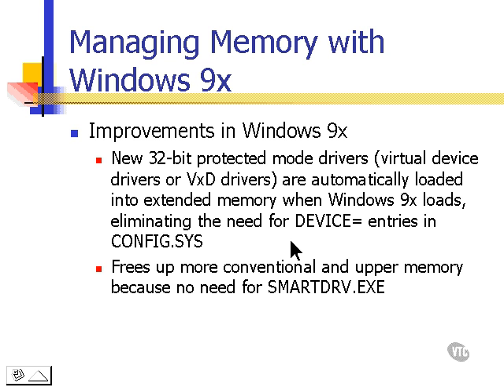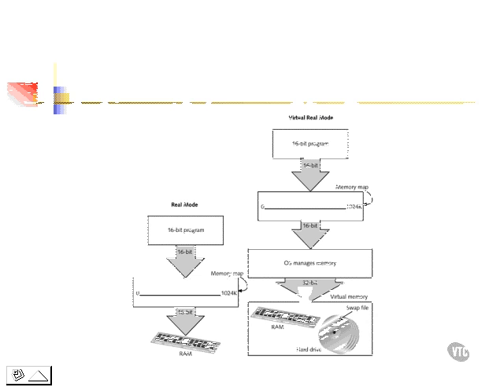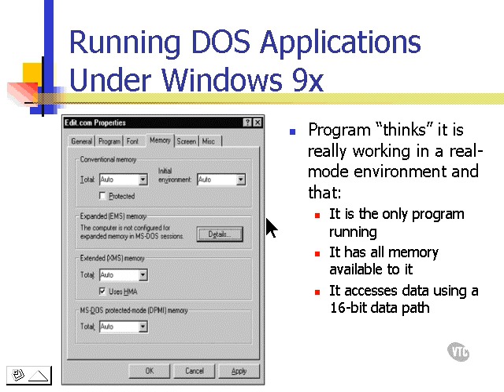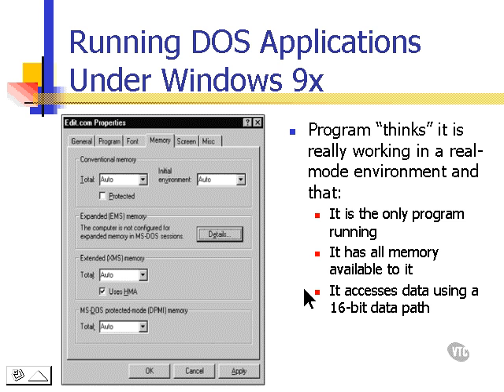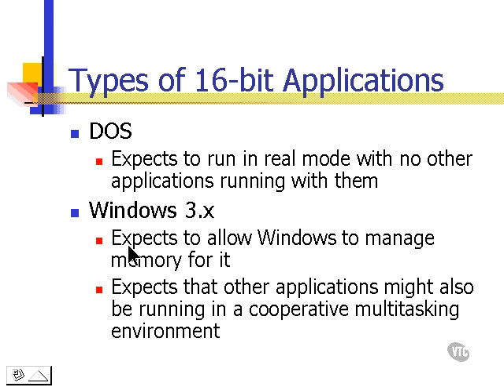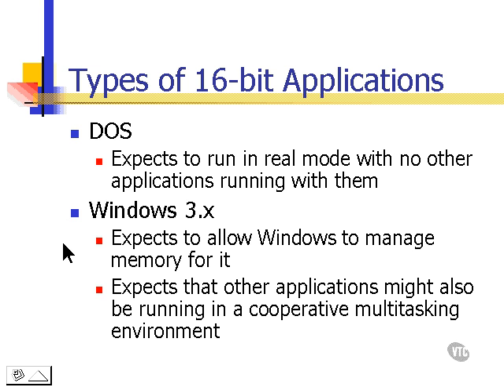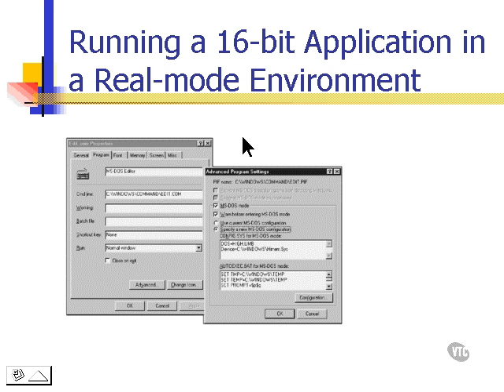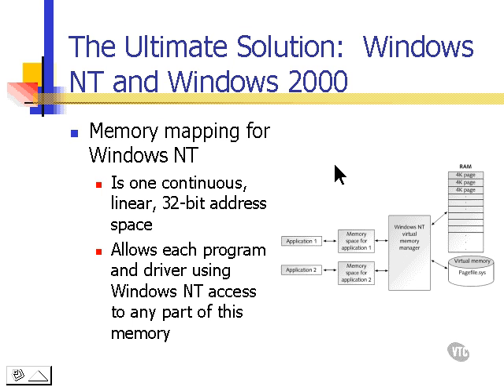A+ Certification Class [017]